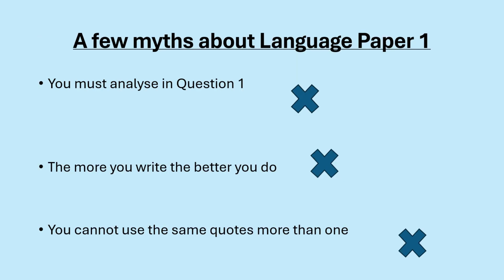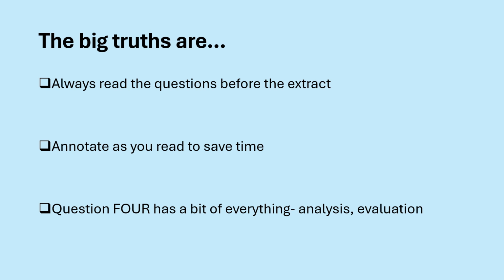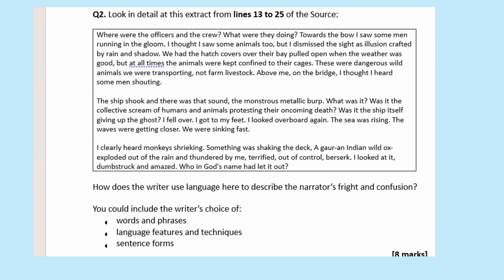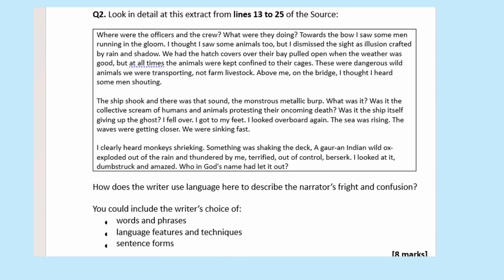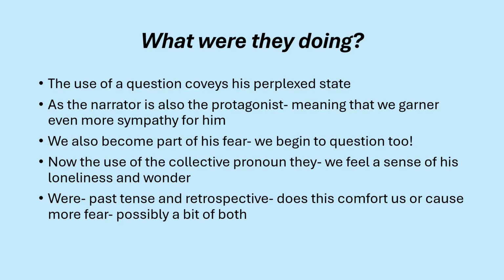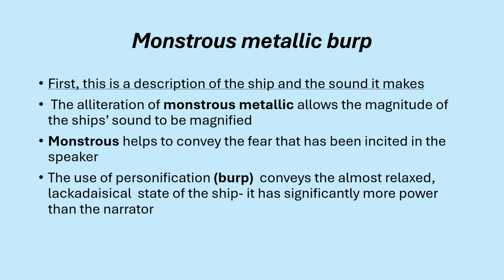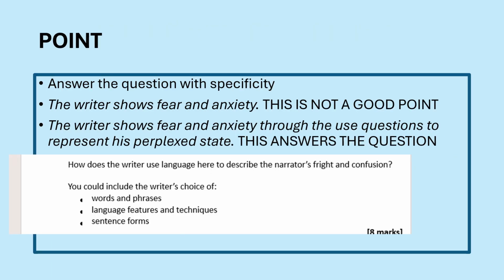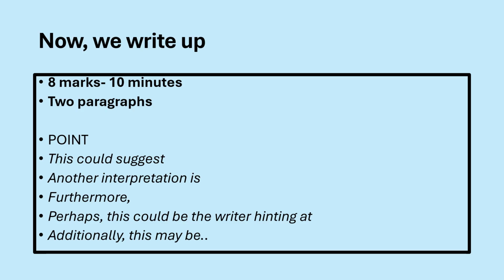St James English Revision 1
Revision video on Language Paper 1 Question 2
Using the 'Life of Pi' extract